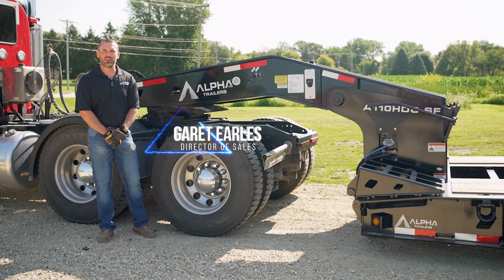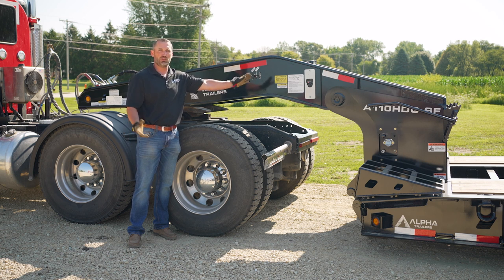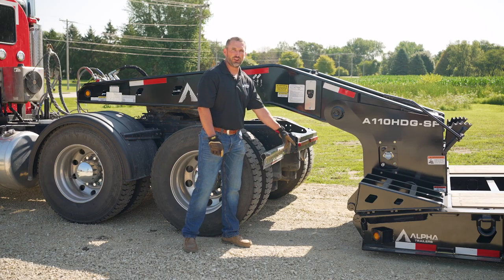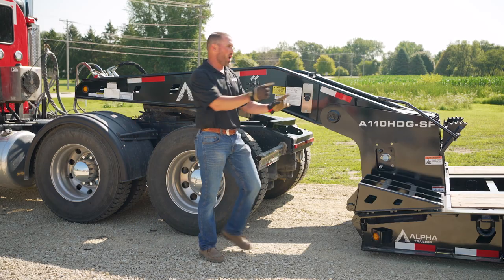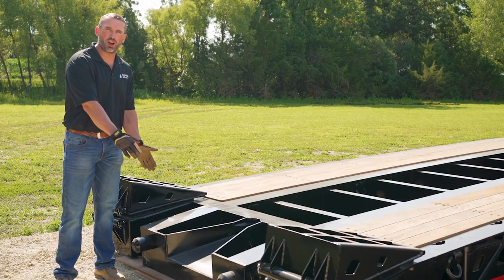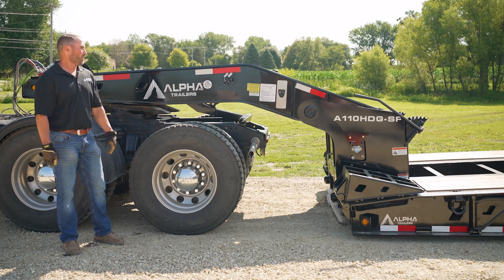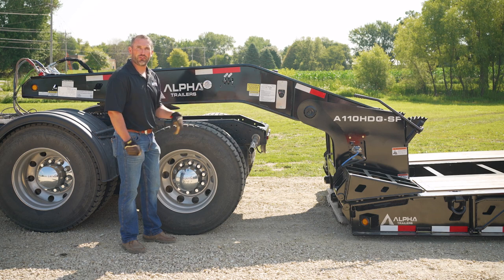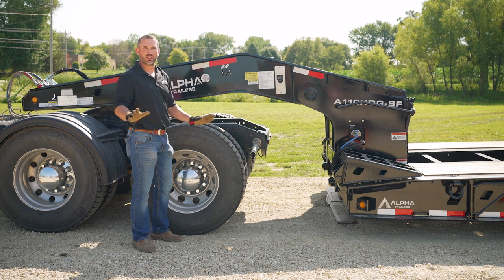Hydraulic Gooseneck Operation | Alpha HD Trailers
Discover the ease of handling a hydraulic detachable gooseneck trailer with Alpha HD Trailers' instructional video. Our expert team demonstrates the detailed process of attaching and detaching the trailer, emphasizing safety, efficiency, and precision. Whether you're a seasoned professional or new to using hydraulic trailers, this video provides clear, step-by-step guidance to master these essential skills with confidence.